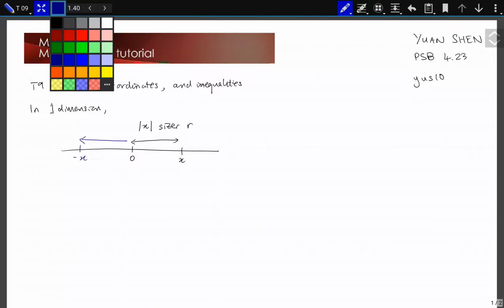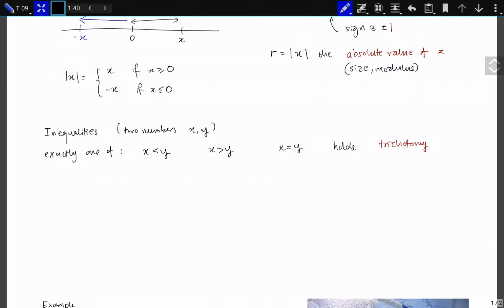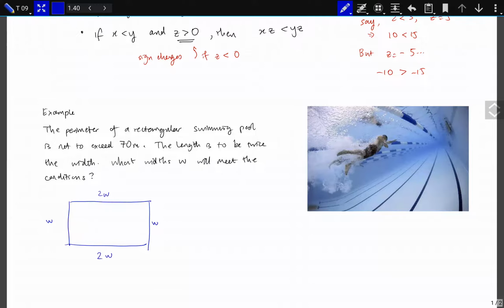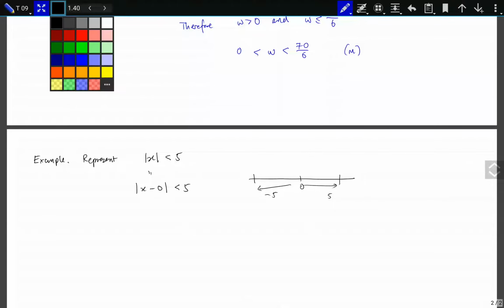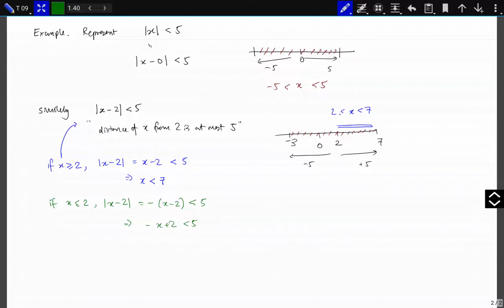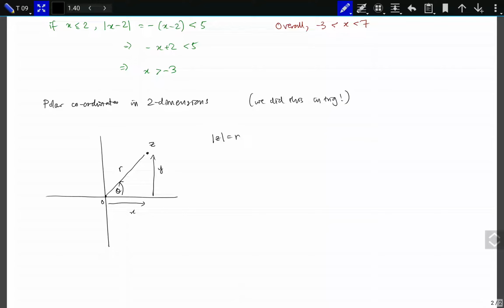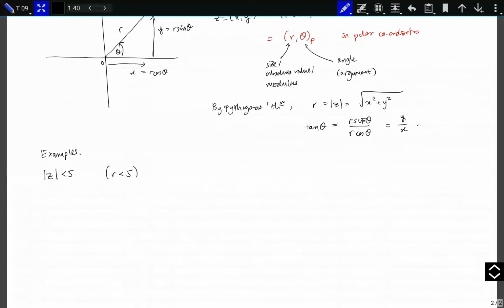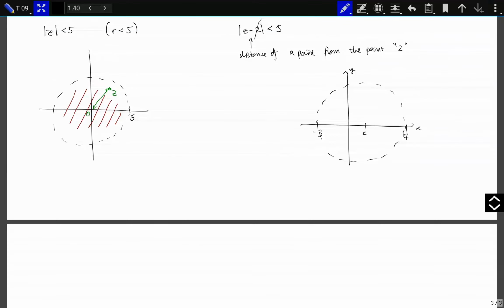MA010 T9: Polar co-ordinates and Inequalities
Polar co-ordinates
Absolute value
Inequalities